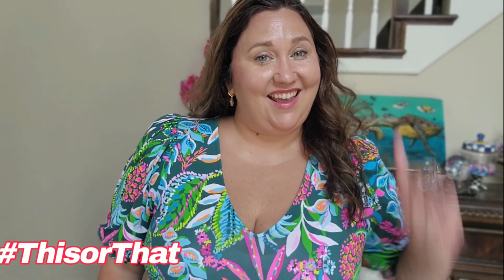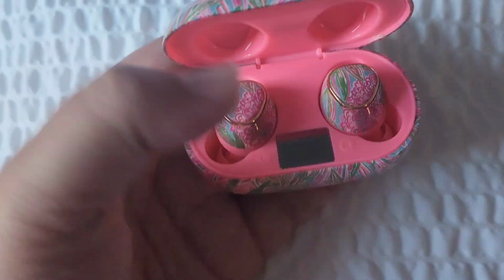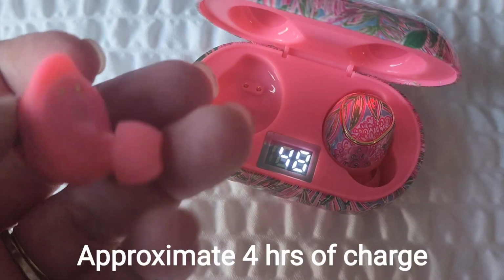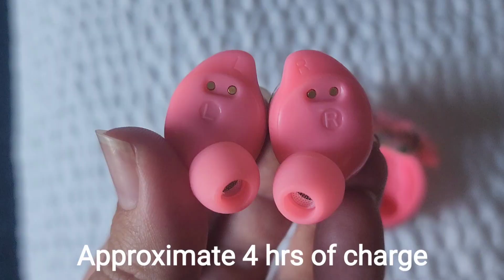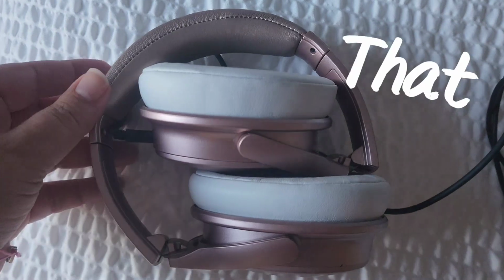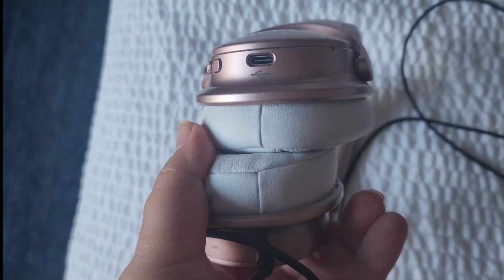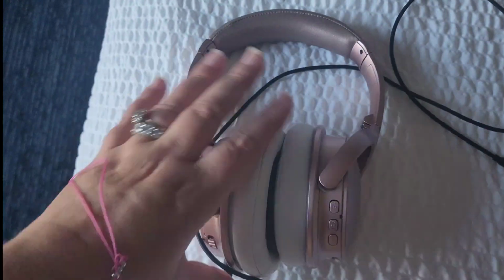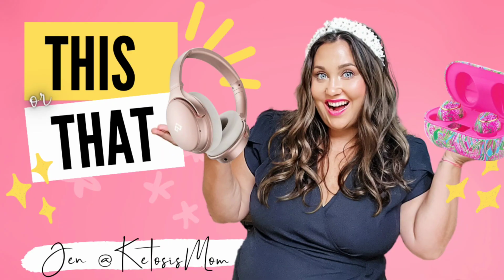This or That Lilly Pulitzer Earbuds vs Noise Canceling Headphones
ketosismom.live

I am a content creator and an Amazon Influencer. I partner with brands to gain discounts and giveaways for my audience.

Thank you for supporting my business! My Privacy Policy is located at the bottom of the main website page, I do not sell any information or collect information personally. If you would like to be added to my Newsletter register under Berry Blasts on the Home Page of KetosisMom.net.

If you are a brand and would like to collaborate with me.
I do not create content for product exchange. This is my full time work.
All work is copyrighted and does require paid usage rights to repost.

- Jennifer @KetosisMom